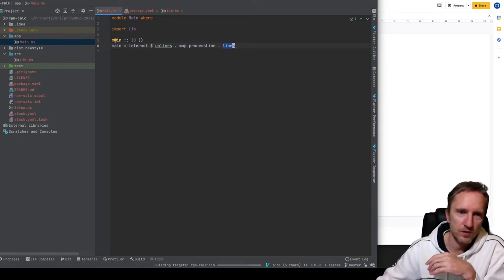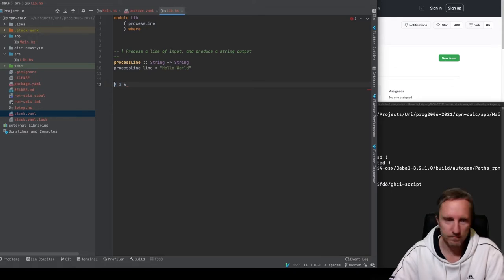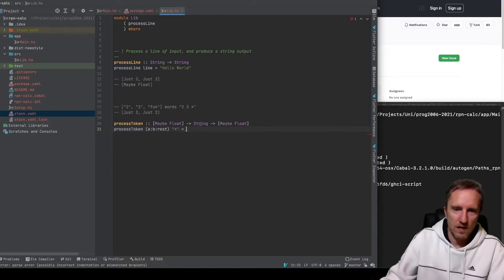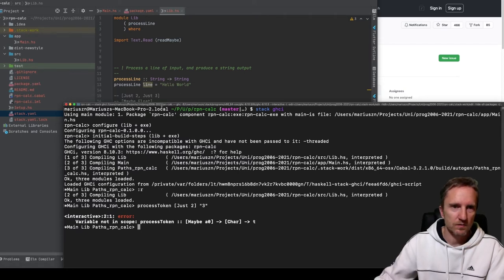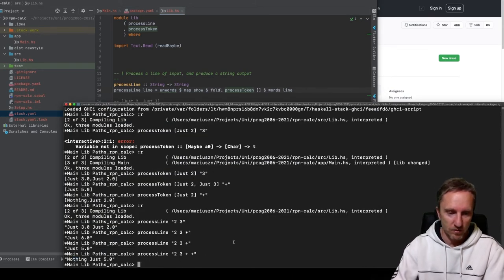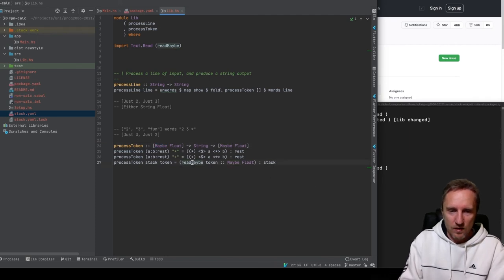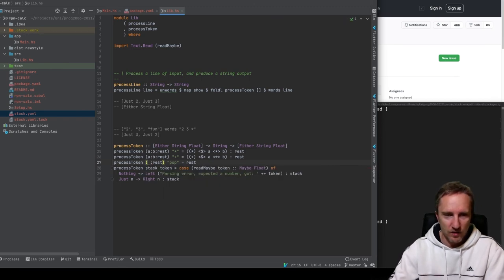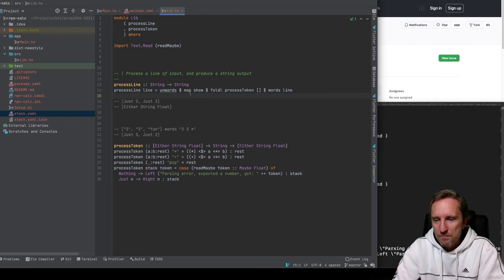PROG2006: Haskell - state - part 1/2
Haskell - state - part 1/2